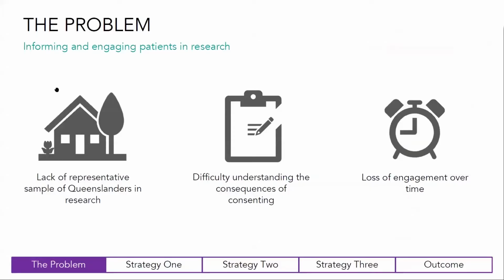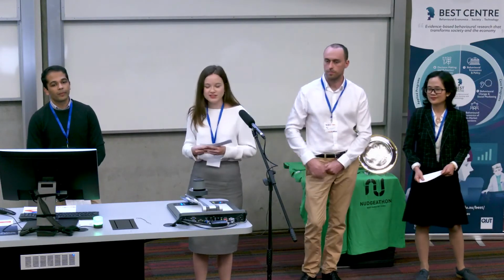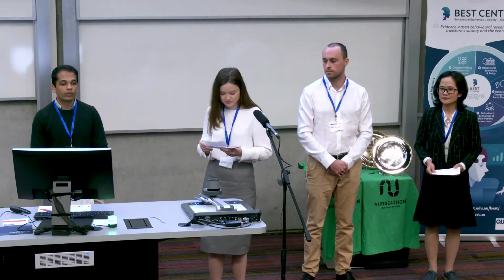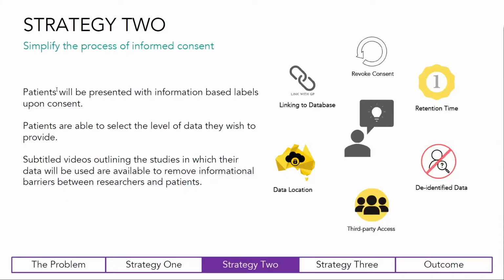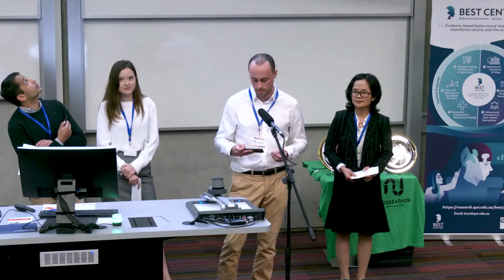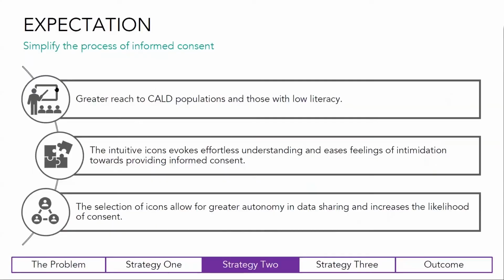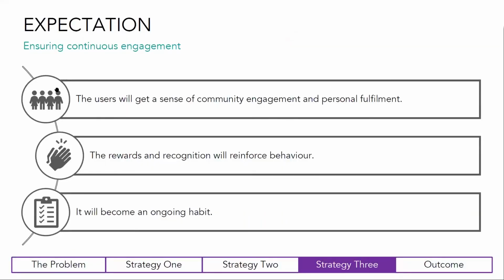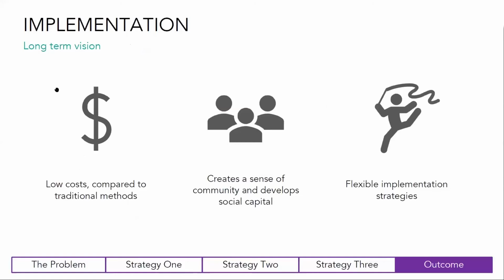Consent Architects | Nudgeathon 2021 | University of Queensland Economics Team 2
Nudgeathon 2021 | University of Queensland Economics Team 2

Presenters:
Saumya Deliwala
Lachlan Fitzgerald
Thi Thao Nguyen
Abigail Smith